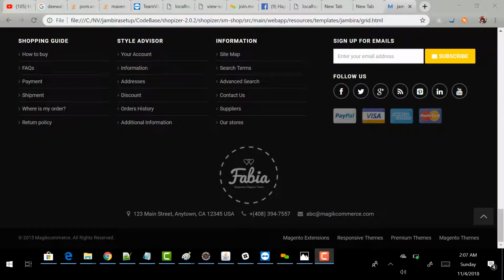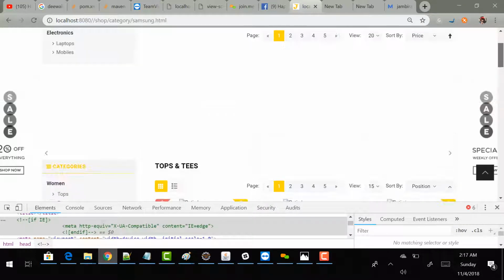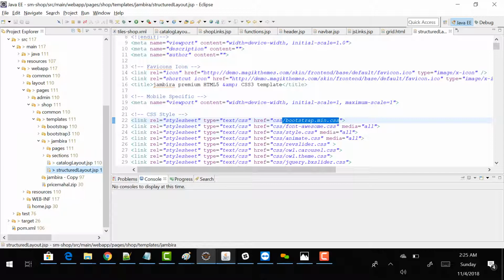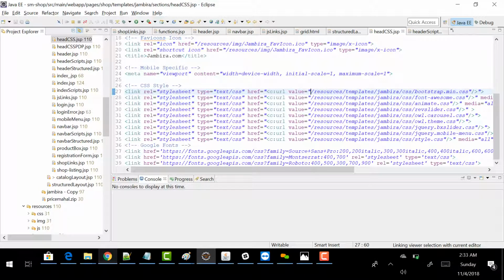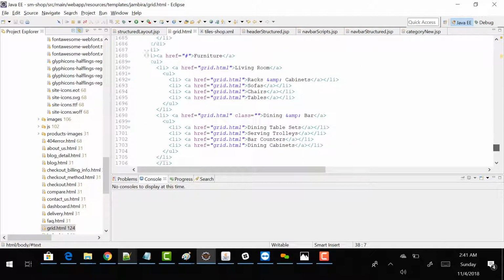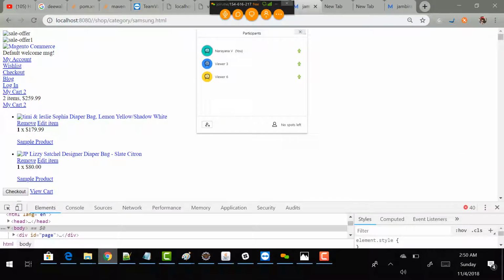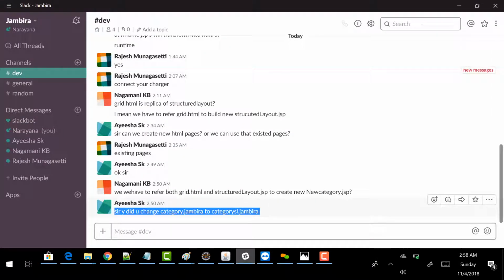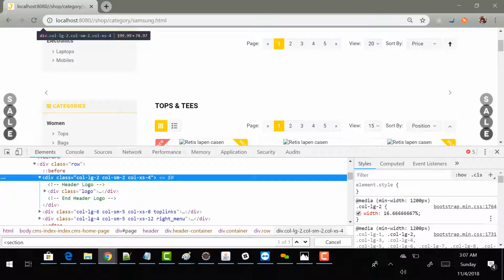JSP Tiles design in Jambira - Part1